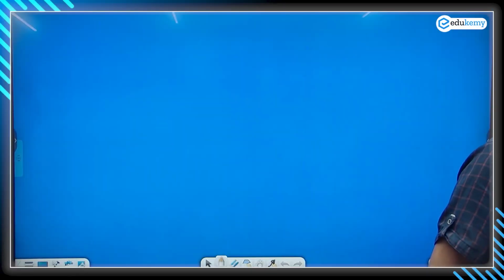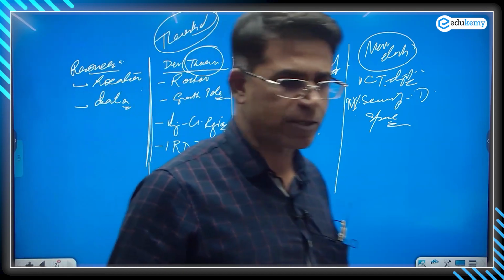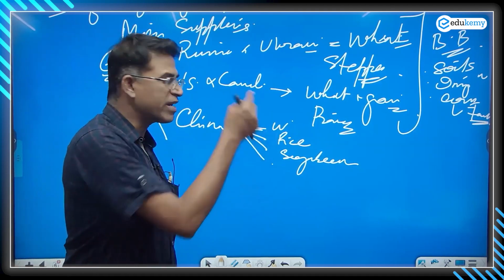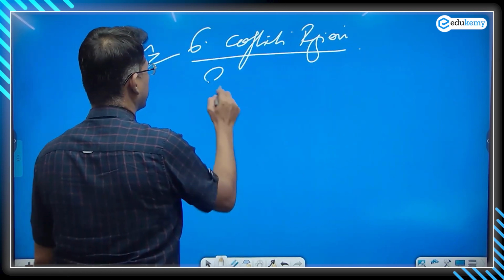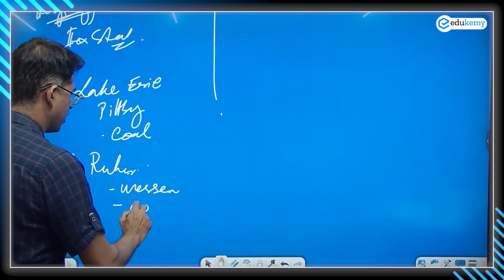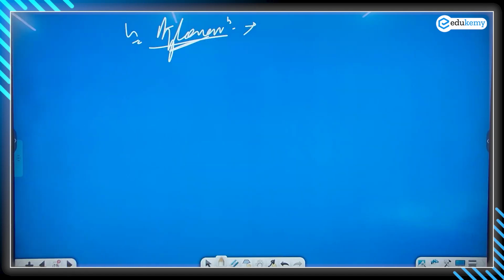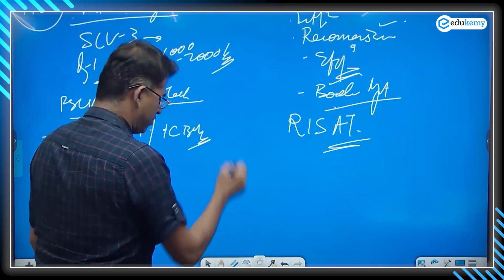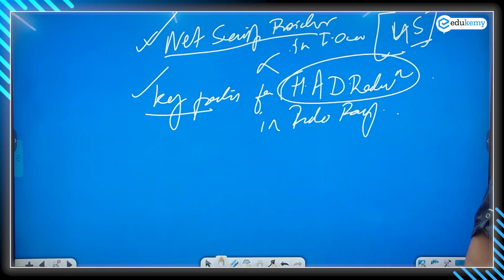Economic Geography-1 | Geography Optional | Complete Course | Shabbir Sir | Edukemy IAS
🌟 Economic Geography: Industry, Mineral Resources, Regional Development & Planning | Geography Optional | Complete Course | Shabbir Sir | Edukemy IAS geographyoptional upsc edukemy ias v16 🌟

🌟 Welcome to the Video-16 of Edukemy's Geography Optional Mains Support Program 2023 Complete Course by Shabbir Sir! 🌟

Topic: Economic Geography: Industry, Mineral Resources, Regional Development & Planning

👉Watch now and master Geography Optional for UPSC exam!

Topics Covered

- 317 UPSC qualifiers in Final Merit List (UPSC CSE 2023)
- 6 Edukemy students in the top 100 (UPSC 2023)
- 90% Hit Rate in UPSC Geography Optional Paper, Mains 2023
- 50% questions hit rate in mains over years.
- 80+ years of cumulative teaching experience.
- India's Best-in-class Faculty.

For Daily Updates and Study Material:
2. Be Exam Ready by Practicing Daily MCQs
3. Daily Newsletter - Get all your Current Affairs Covered
4. Mains Answer Writing Practice